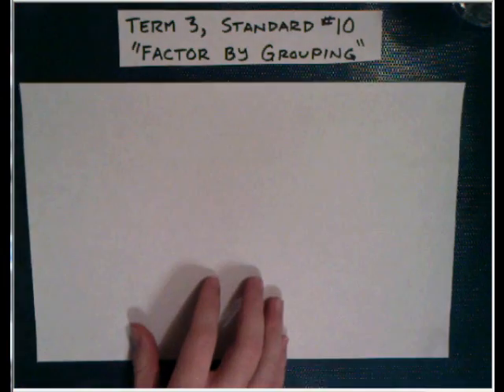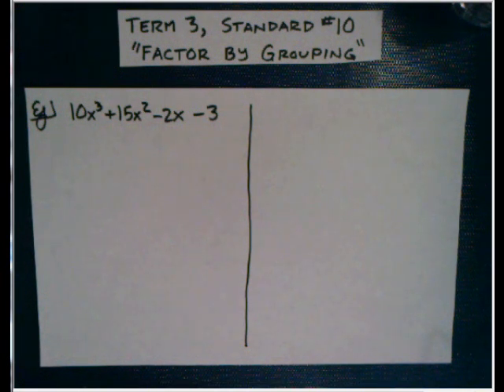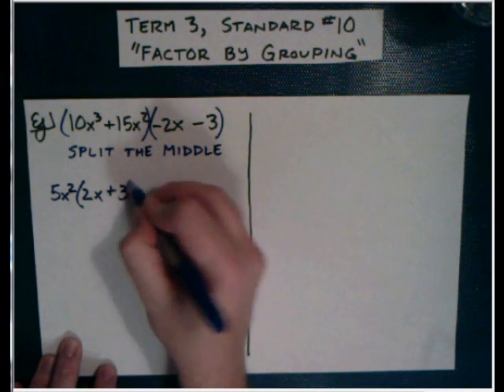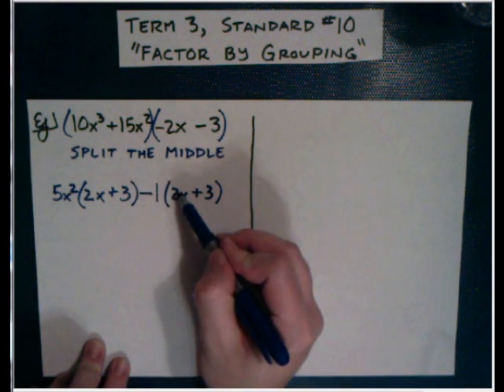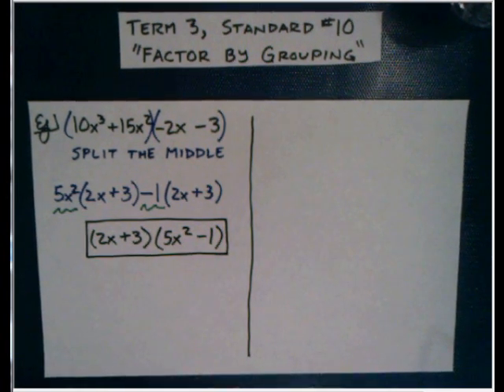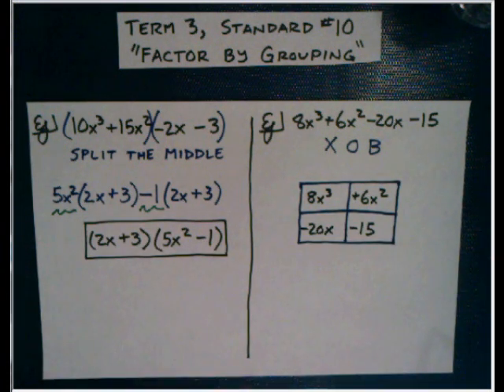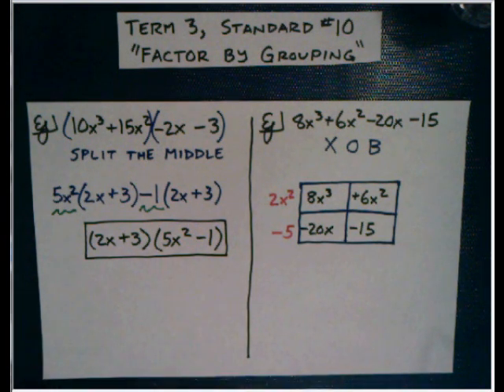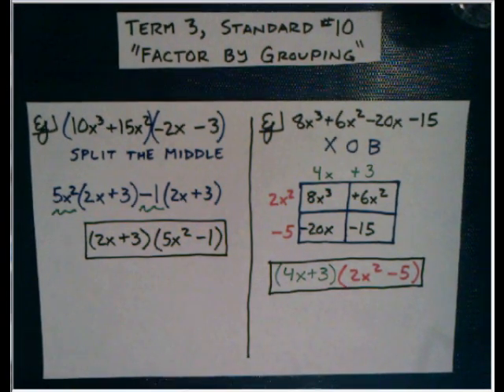Algebra1 Standard 10 Tutorial Part 2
PART 2 OF 2. This video intends to provide information about Franklin High School's Term 3 Algebra 1 standard quiz question number ten, in which students must factor by grouping. Video produced by Mr. Steele using a webcam, a cheap USB microphone, VirtualDub software, and CamStudio, not to mention a bunch of random sharpies and ample paper.